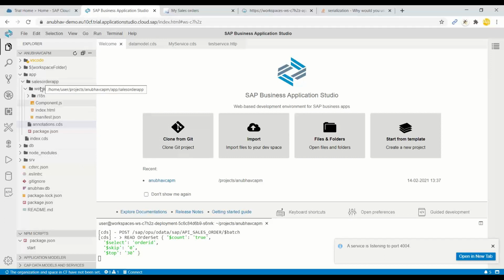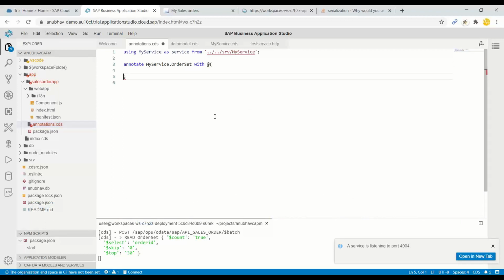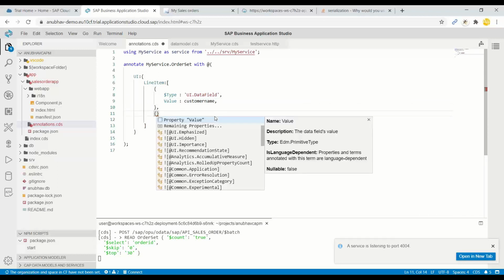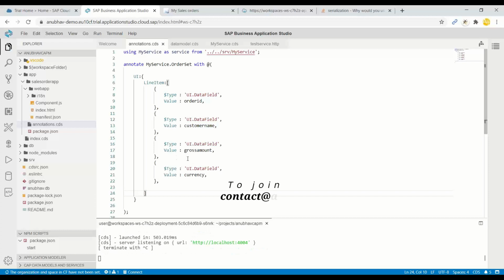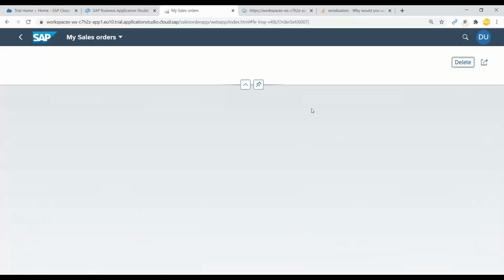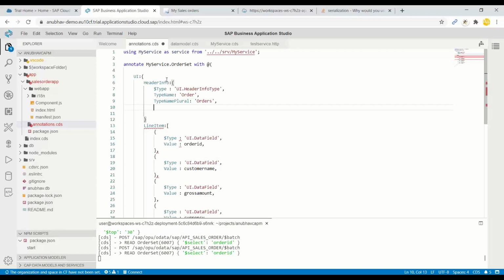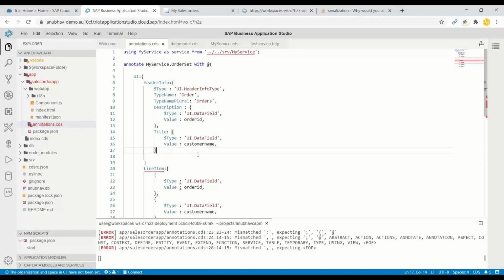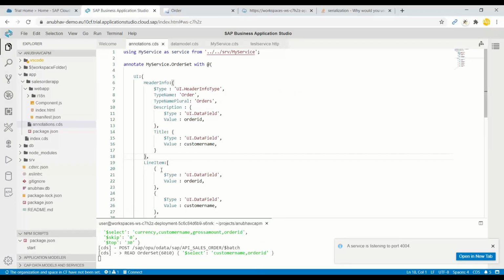10 CAPM Fiori UI Annotations | Create UI with Annotation in SAP® CAPM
SAP Cloud Application Programming Model (CAPM) is a framework of libraries, components, IDE tools. In this training series on Business Technology platform training, we will look at quick demos in SAP Cloud Application Business Studio.
With CAPM you can learn to build SAP® Apps in the cloud using NodeJS, CDS and UI Annotations.

This is a short end to end video series on BTP CAPM Programming, If you interested in detailed course, check our course page

01 SAP Business Technology Platform training |

02 What is Cloud Application Programming Model - CAPM |

03 Create First Project in Cloud Application Programming Model |

04 SAP Cloud Application Programming Model Training |

05 Create Database tables in Cloud Application Programming Model |

06 Working with Aspects in Cloud Application Programming Model |

07 CAPM Build OData Service |

08 CAPM Test Your OData Services |

09 CAPM Create Fiori App BTP Training |

Components of SAP CAPM
Core Data Services (CDS): It is a data modelling infrastructure used to define data models and service definitions, queries and expressions in object notation.
Service SDK’s: CAPM have libraries available for both Java and Node.js which used to provide and consume services through synchronous and asynchronous API’s. SDK’s also have integration to services such as authentication and credential-flows and on/off boarding of SaaS tenants.
SAP Business Application Studio: IDE to build business applications.

CAPM Fiori UI Annotations,
Create UI with Annotation in SAP® CAPM,
sap business technology platform training,
sap business technology platform tutorial,
sap capm,
sap btp course,
sap cloud foundry development,
sap cloud platform development,